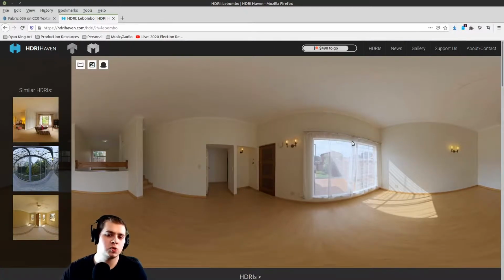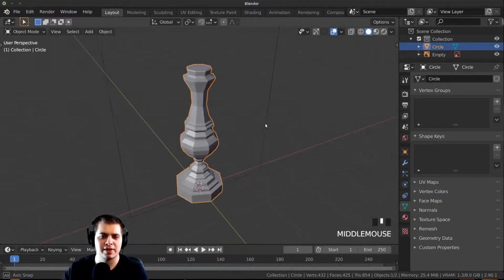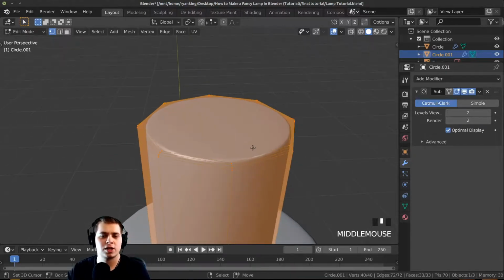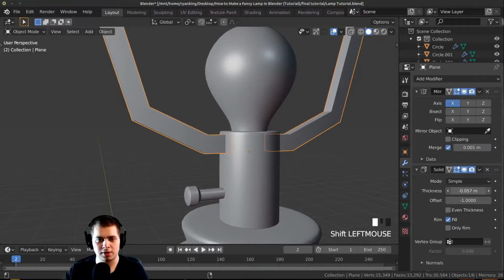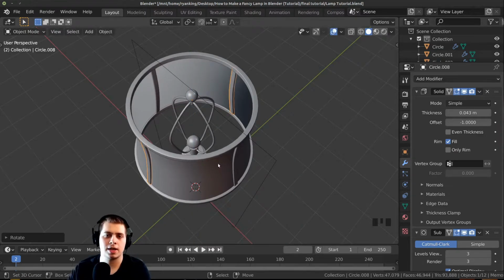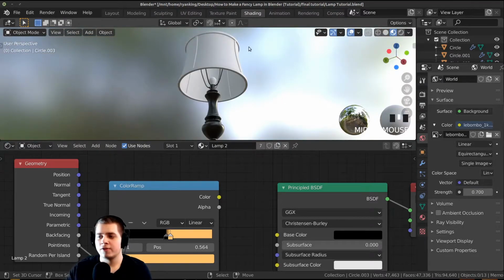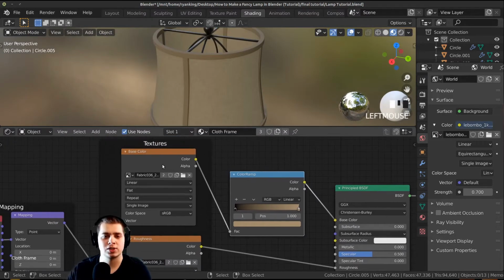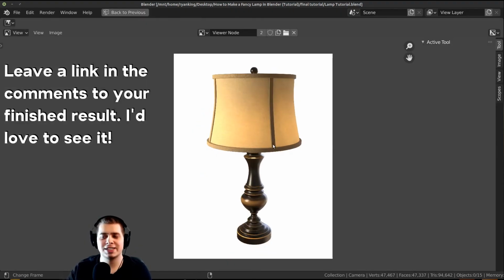Photorealistic Fancy Lamp (Blender Tutorial)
In this Blender tutorial, we will be creating this Photorealistic Fancy Lamp, in Cycles render.